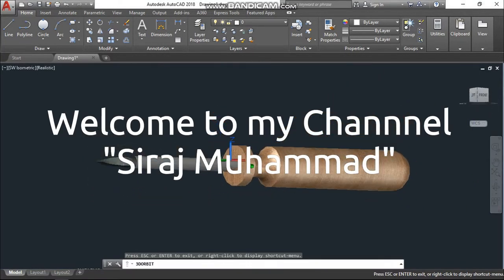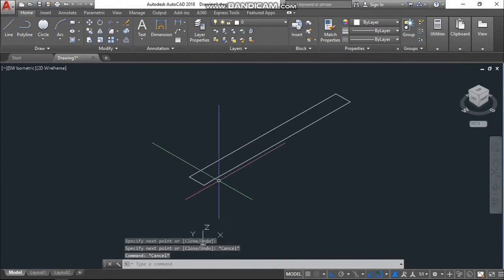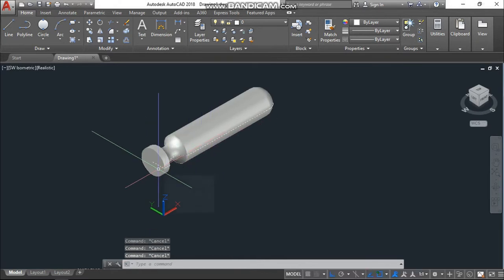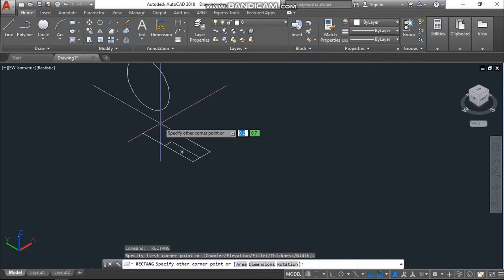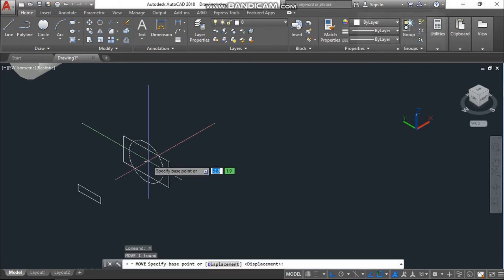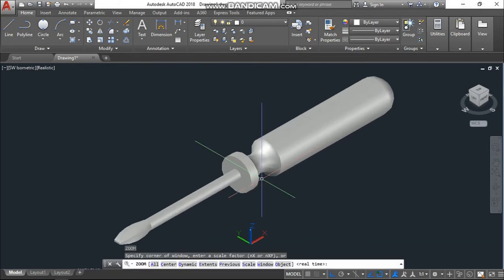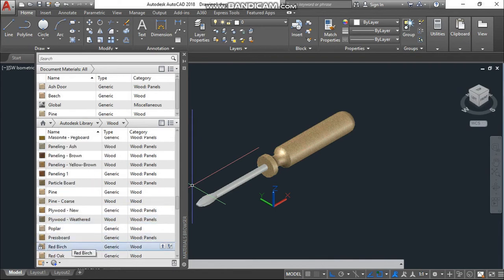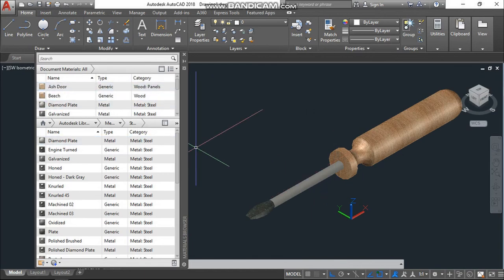How to make Screwdriver AutoCAD 3D by | Siraj Muhammad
In this Tutorial I explain how to make Screwdriver in AutoCAD 3D, with audio commands for AutoCAD beginners.